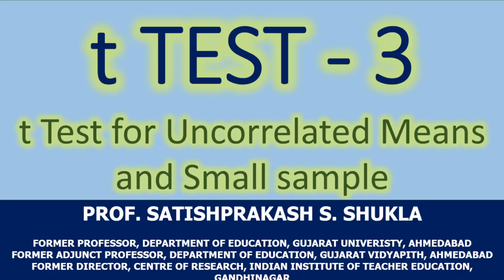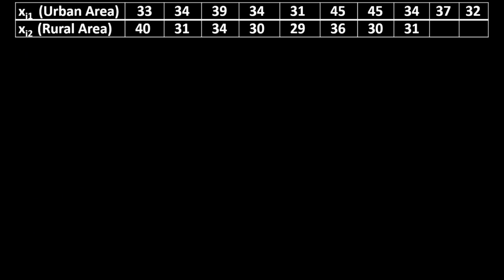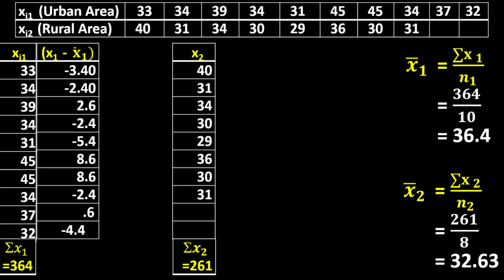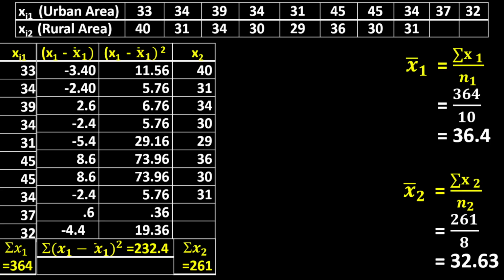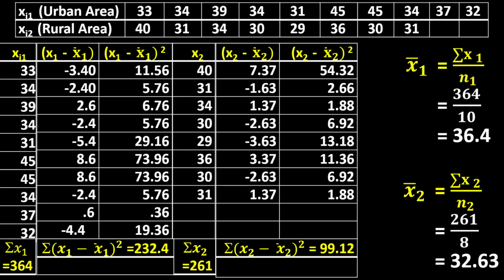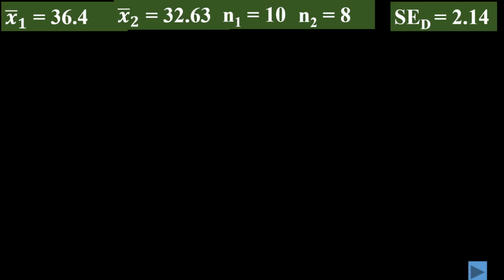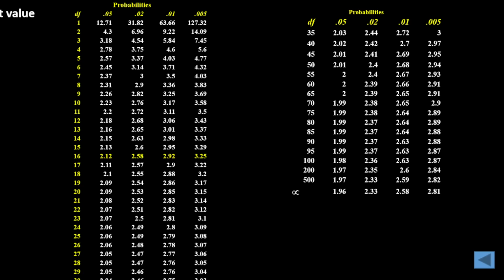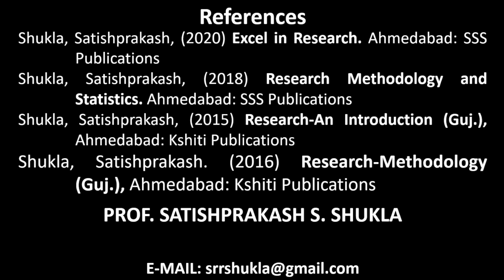t Test 3 Uncorrelated Means Small Sample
Calculation of t value for small sample and uncorrelated means is discussed in this video.